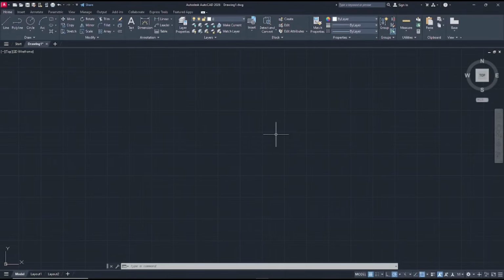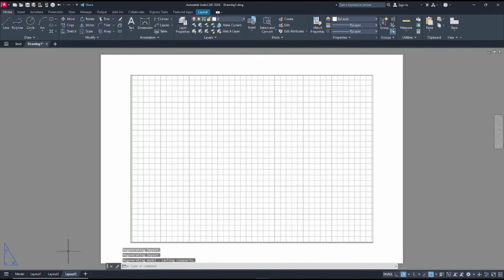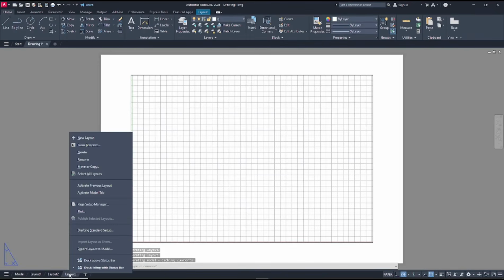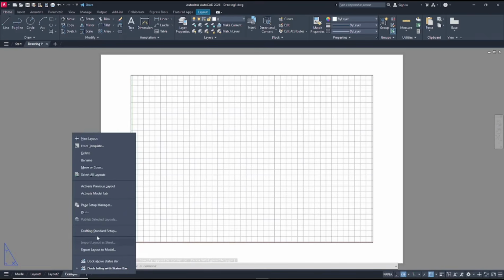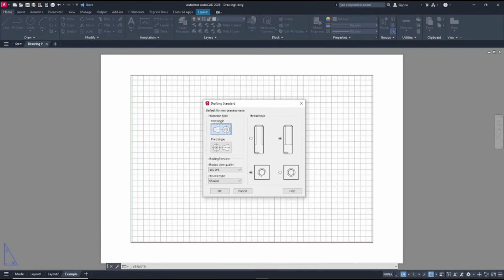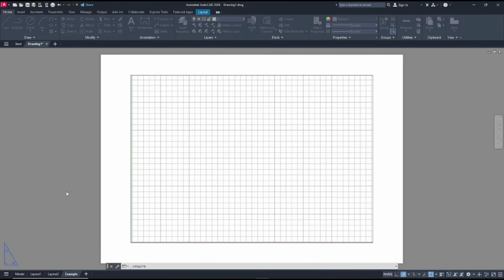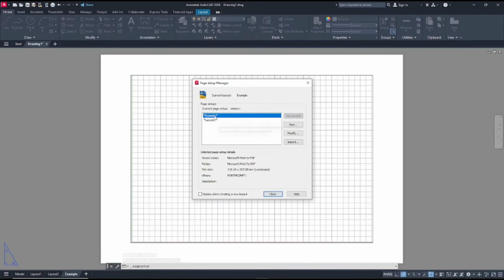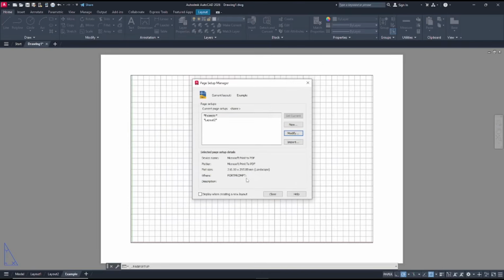How To Create New Page In AutoCAD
Learn autocad basic tutorial for beginner how to create new page or layout with some settings